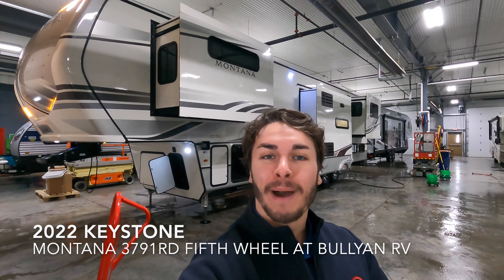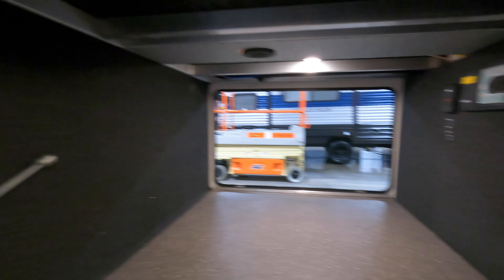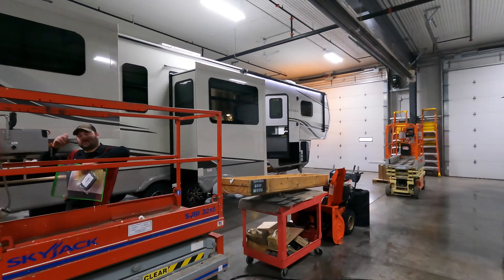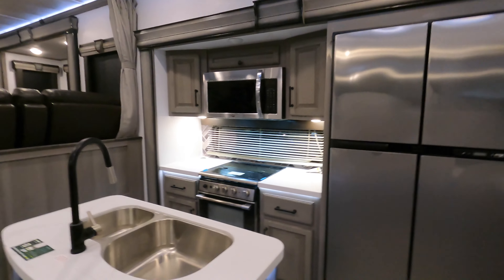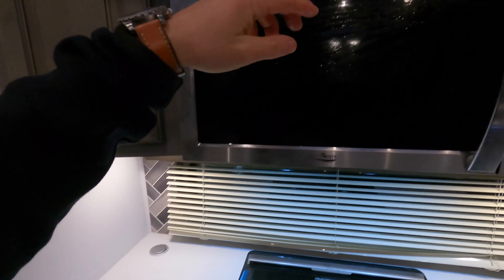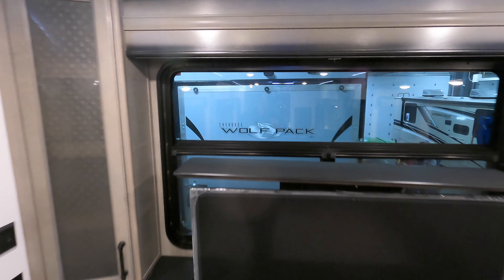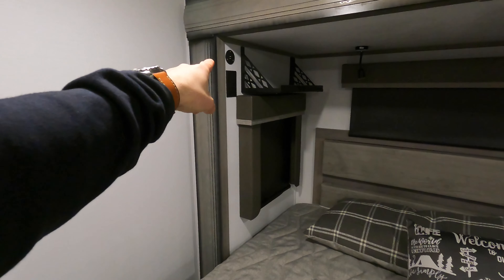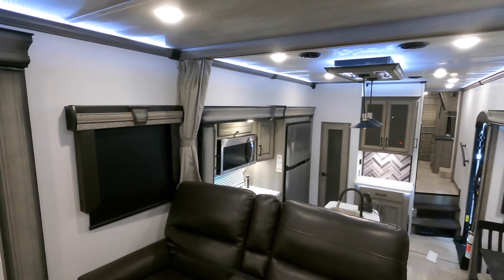2022 Keystone Montana 3791RD Luxury Fifth Wheel at Bullyan RV